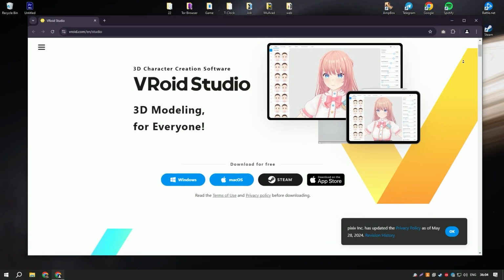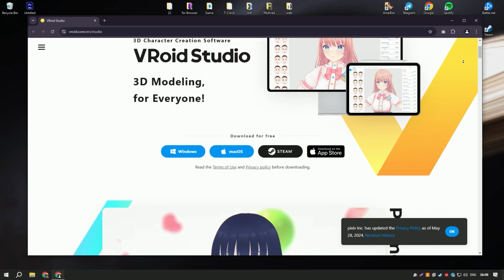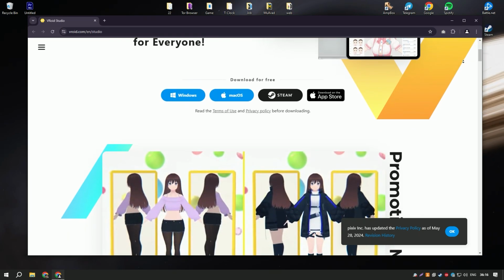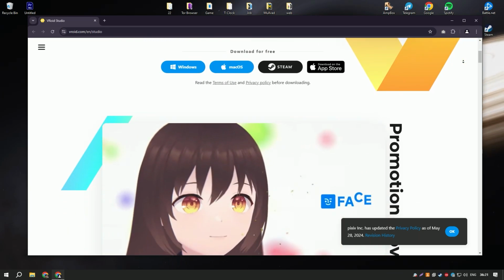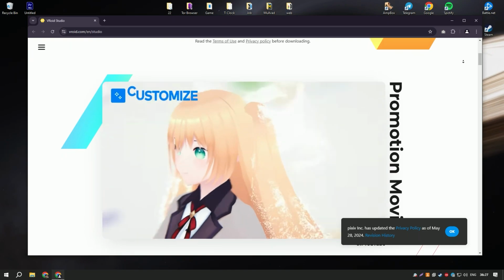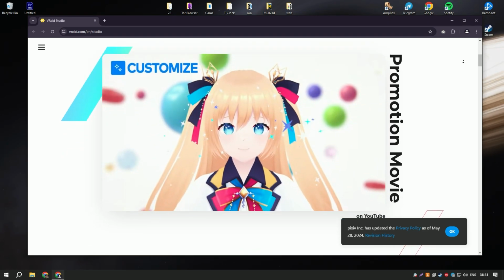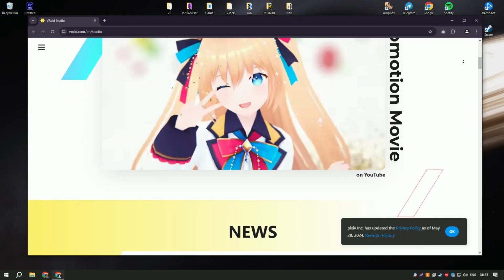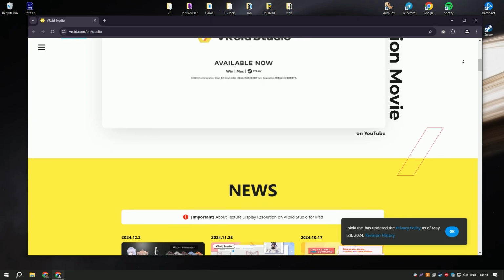How to Download VRoid Studio | Latest Version VRoid Studio 2025